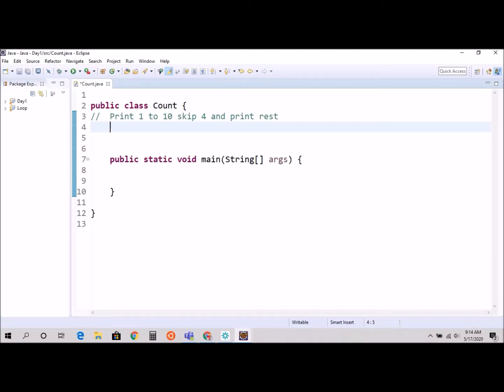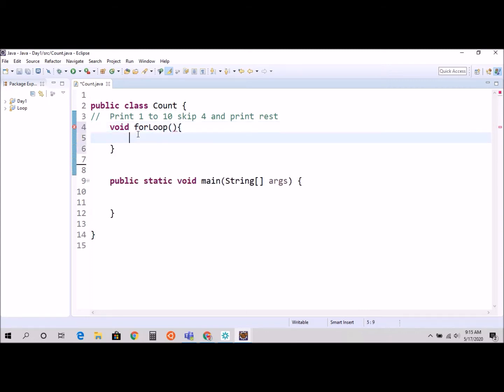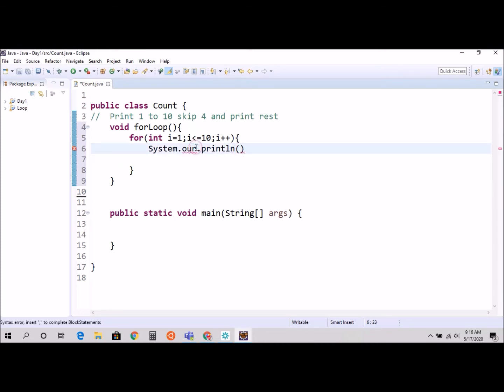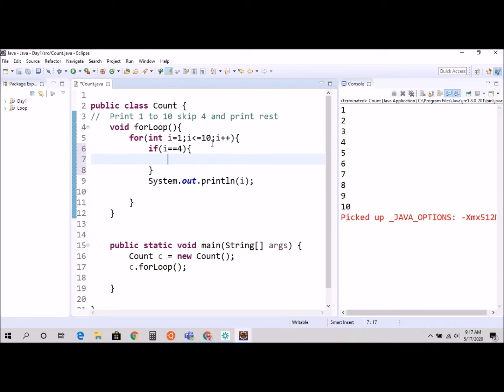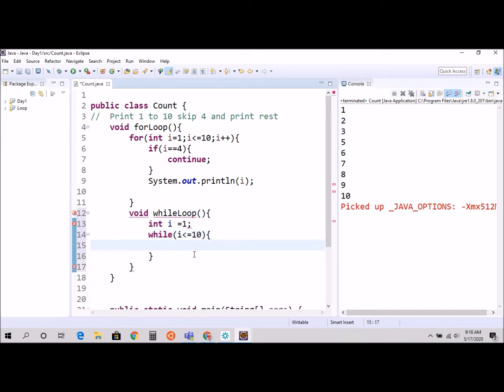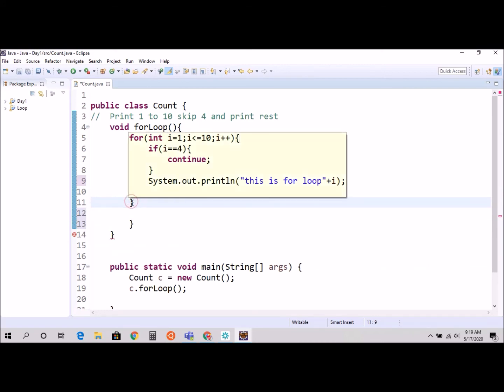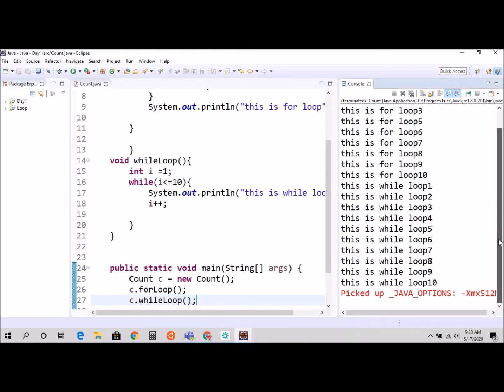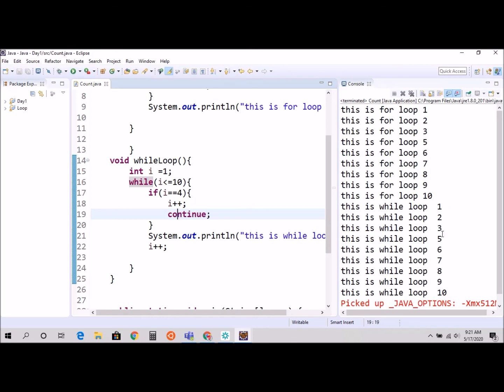how to use Continue Statement in Java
In this video you will learn about how to use continue statement . In this video we have explained by using for loop and while loop.
Other Search Queries;
Java Continue Statement
Break Statement
Continue Statement
Java for Beginners
java
for loop
while loop